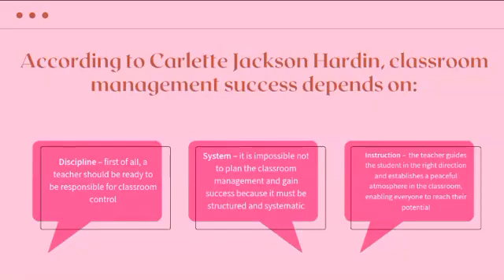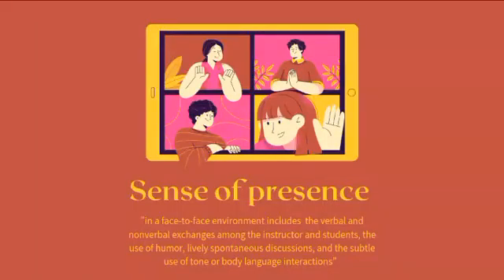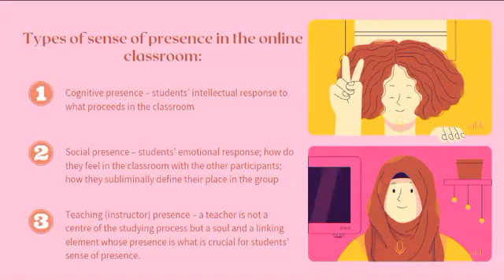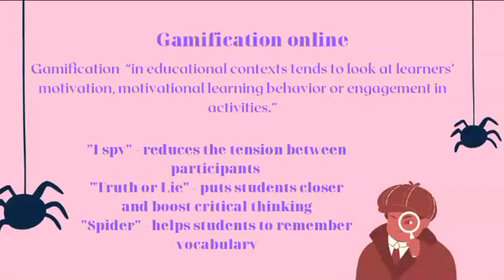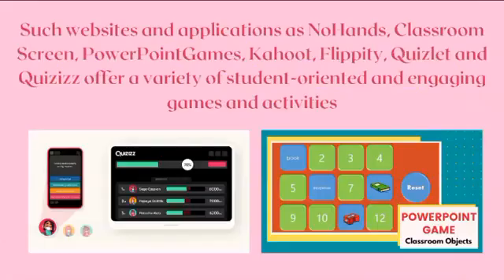Klimova Olha - Effective Online Classroom Management Techniques